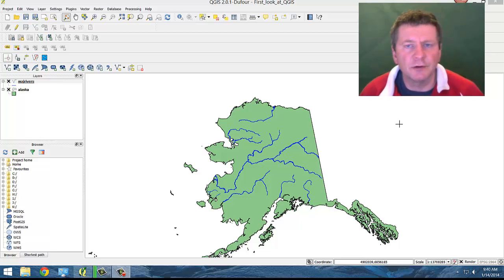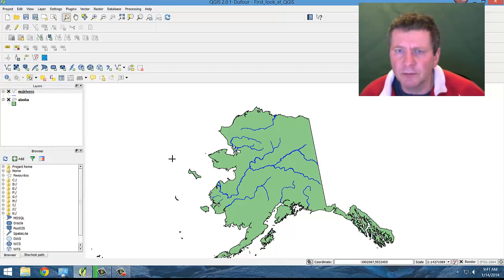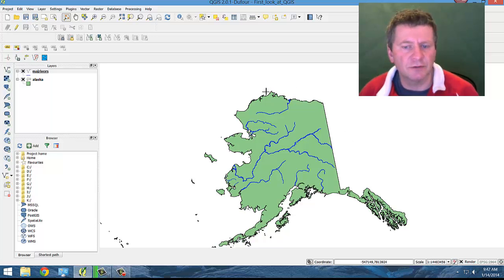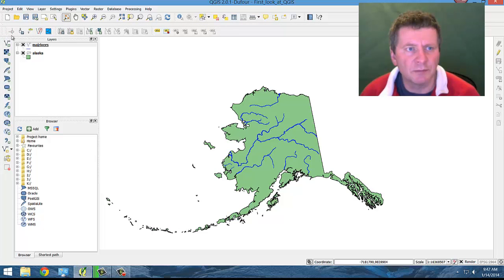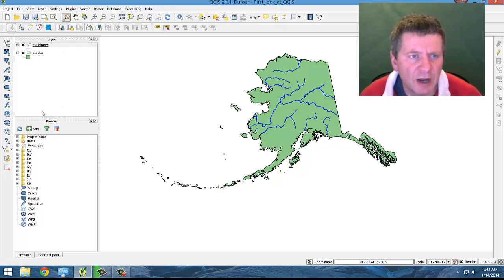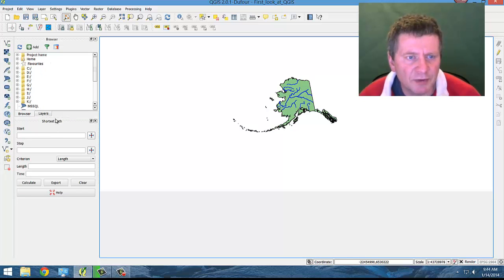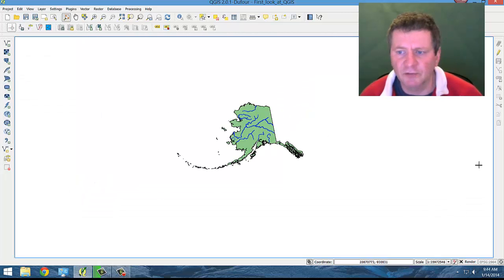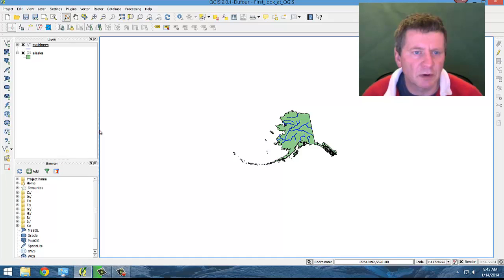QGIS More on Toolbars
Further discussion of the GUI interface and optimizxation of your working invironment.